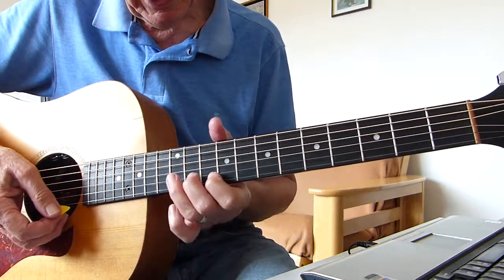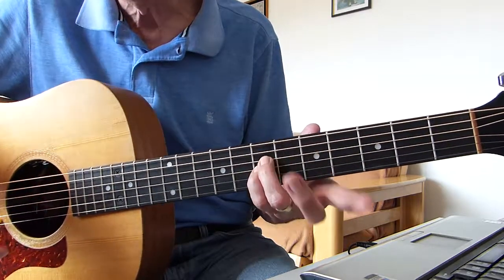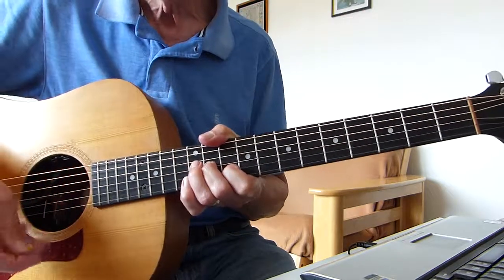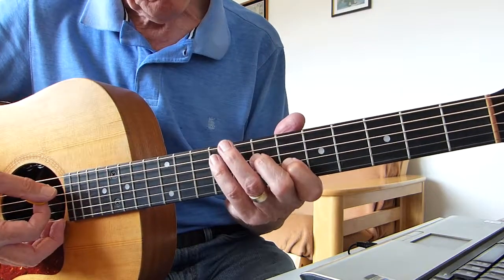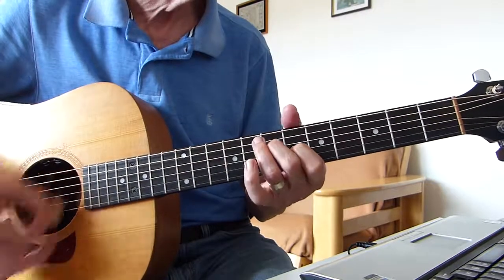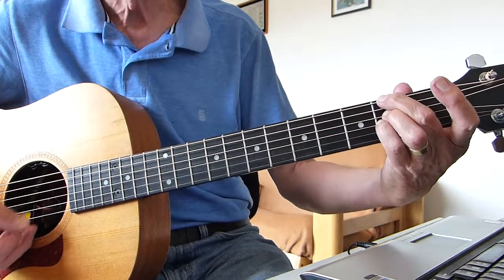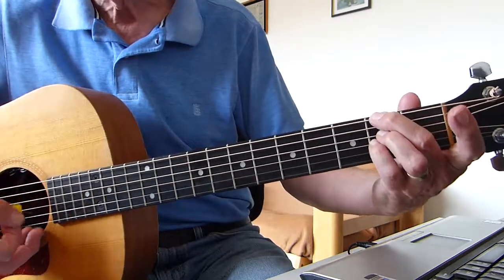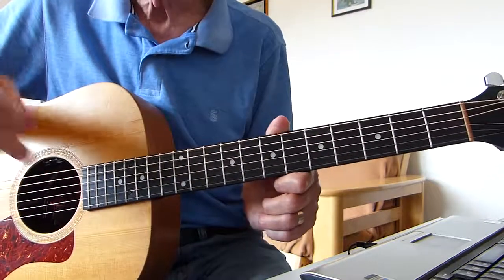Come Back Down - This Wild Life - Subscriber Help Lesson